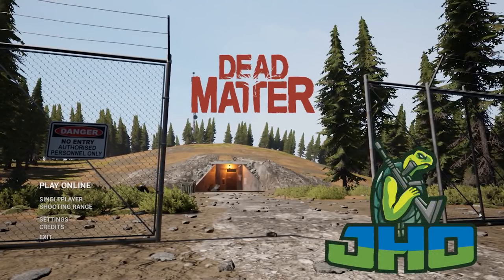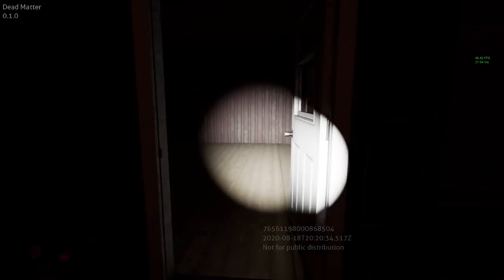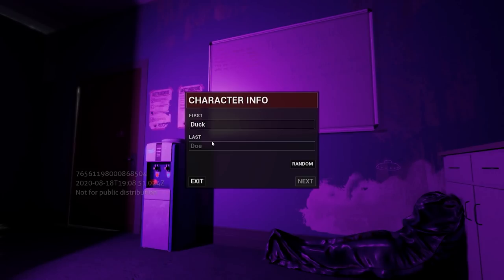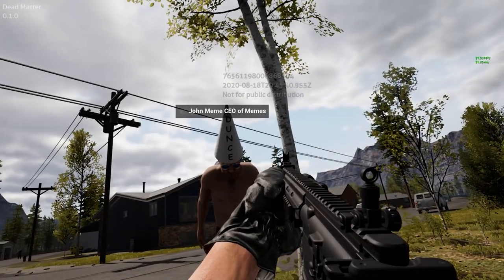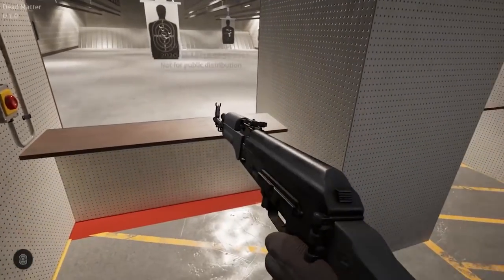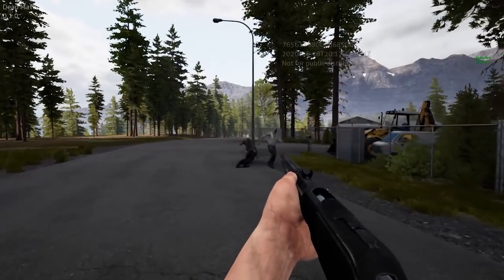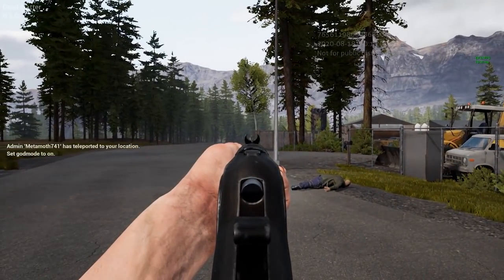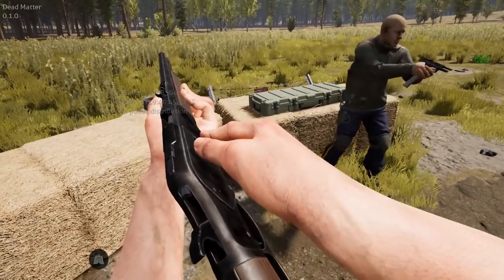Dead Matter Preview - Should I Buy Dead Matter - Closed Alpha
Dead Matter, by indie company Quantum Integrity Software Inc., is a zombie survival rogue-lite set in a near future, post-apocalyptic Alberta. Bringing together various, handpicked elements of the open-world survival genre, along with our own original touches, Dead Matter aims to quench the community’s thirst for a title to properly balance survival mechanics with fulfilling gameplay.

🗓️ Stream Schedule: Wednesday - Saturday 6pm

🌟 Socials 🌟